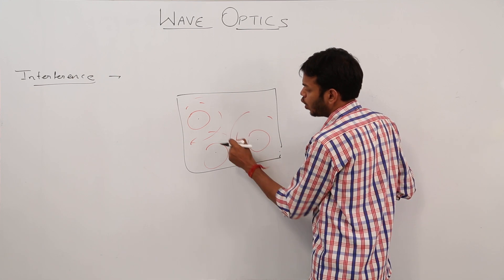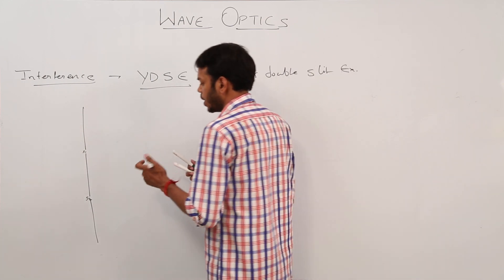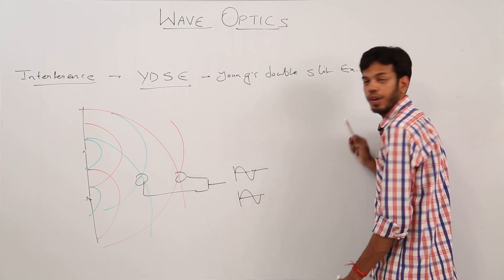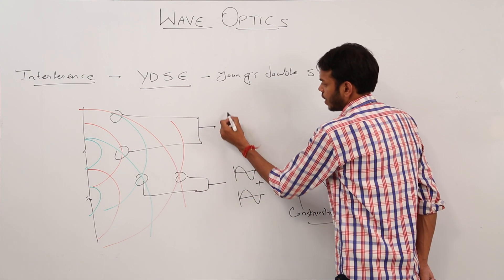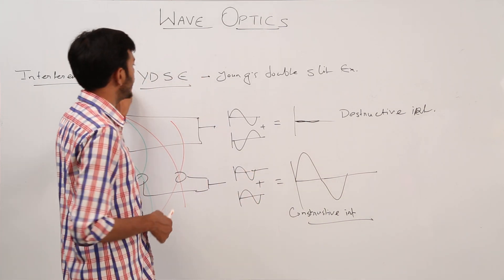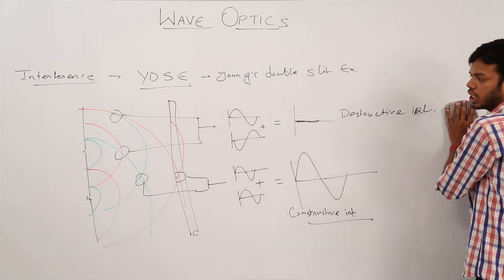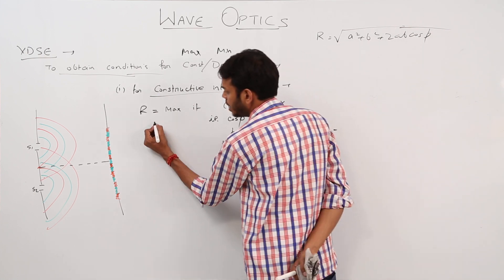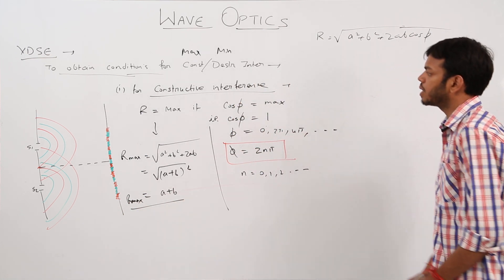Best Free lecture l Must Visit l Class 12th I Physics I CBSE I Chapter 7 I Optics l L24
Optics Class 12 Physics chapter 7 has been explained in this course and each and every minute detail has been covered so that students have a thorough understanding and can deal with any question based on this topic.